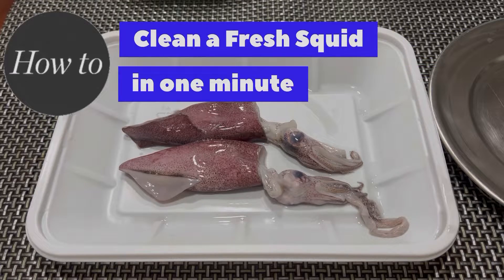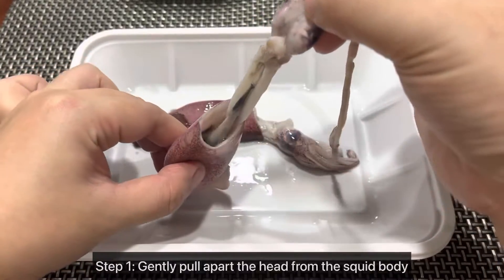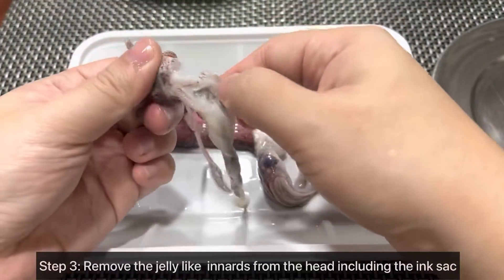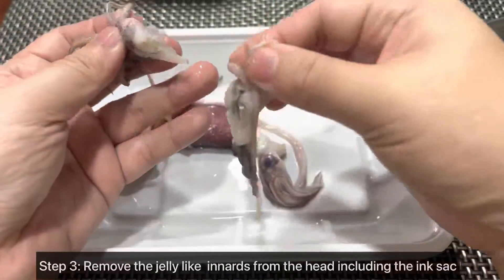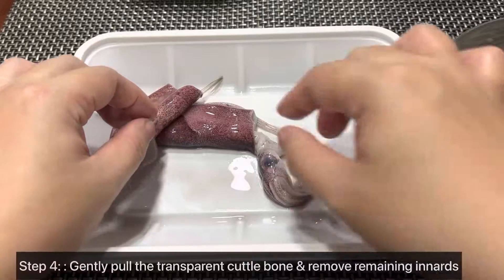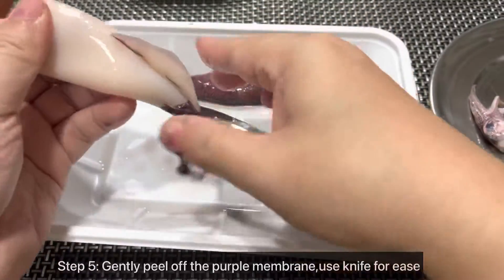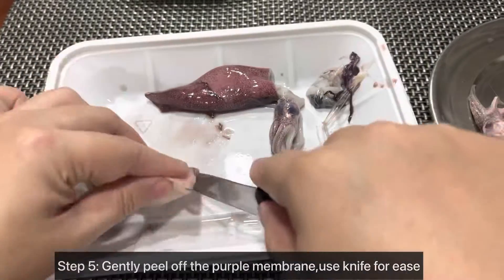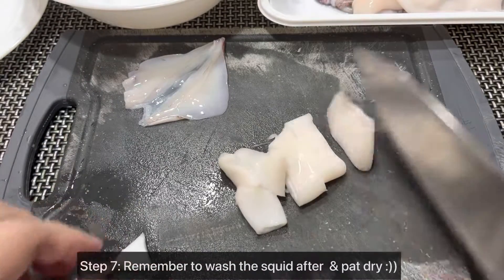How to Clean Fresh Squid in one minute (WITH AUDIO)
May you continue to find joy in everyday cooking 😊